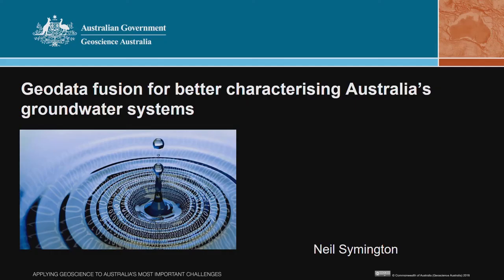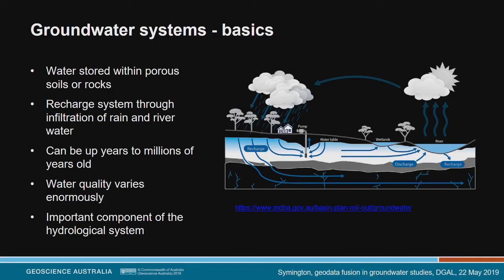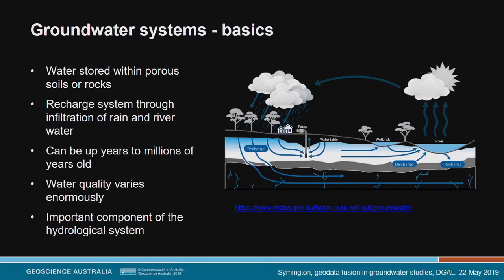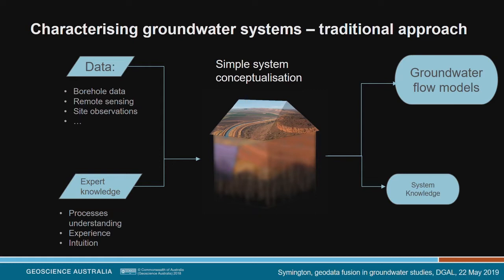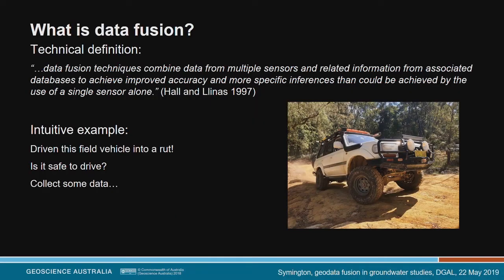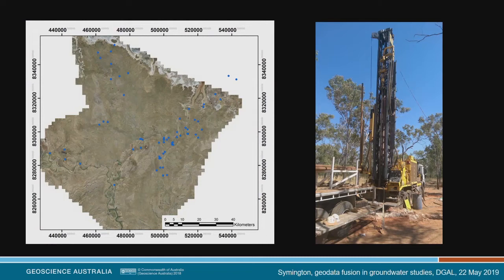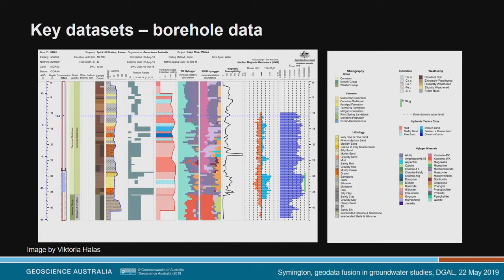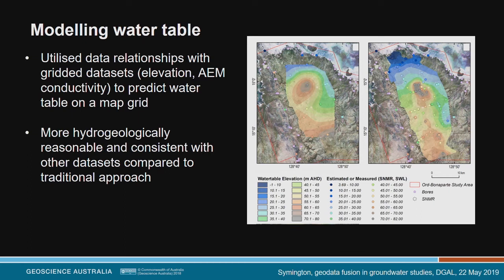Geodata fusion for better characterising Australia’s groundwater systems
The responsible management of Australia’s groundwater resources is critical for ensuring the sustainability and prosperity of many communities, particular in regional areas. The assessments that underpin groundwater management rely on a range of geoscientific data that provide various insights about the groundwater system. Although hydrogeological data has traditionally been scarce, our increasing ability to generate, store and process large volumes of these data provides new opportunities. In this presentation, Neil will describe some of our approaches to integrate disparate datasets and expert knowledge to allow us to more rapidly characterise groundwater system and take full advantage of the new data-rich era.

Neil Symington is a computational scientist who has been working on groundwater assessments at Geoscience Australia for over four years. He is fluent in python and a passionate advocate for the development of open source software for public good science.

This talk is presented as part of the Distinguished Geoscience Australia Lecturer series on the 22nd May 2019.